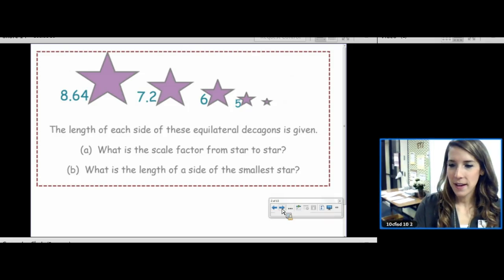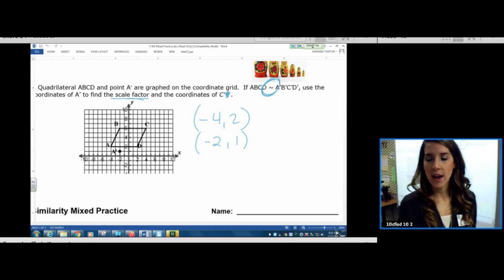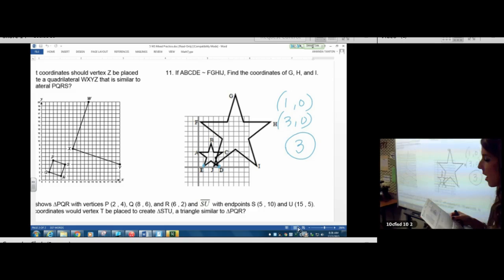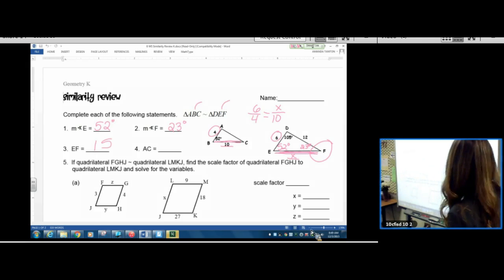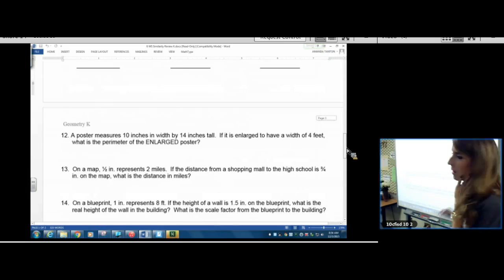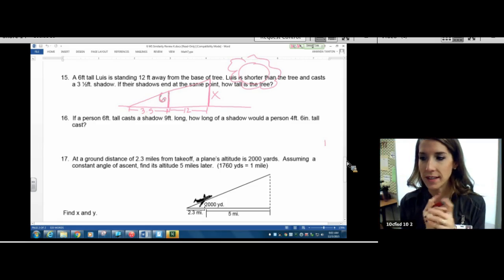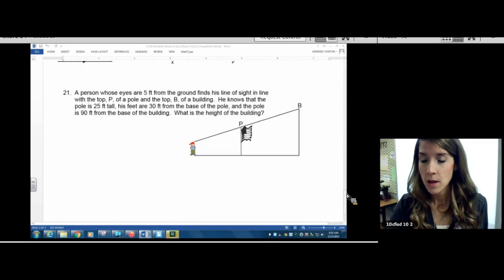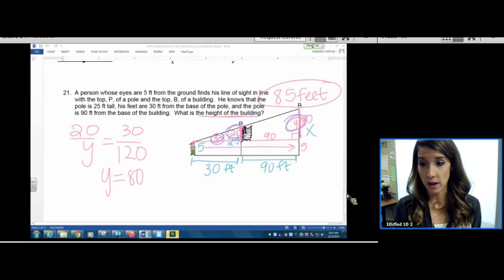5 Review for Similarity Test K 2015